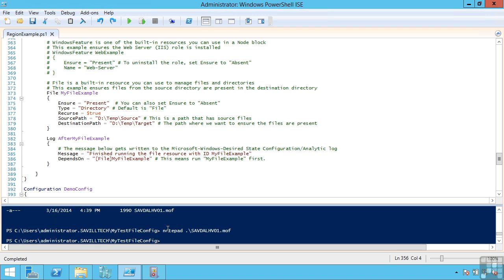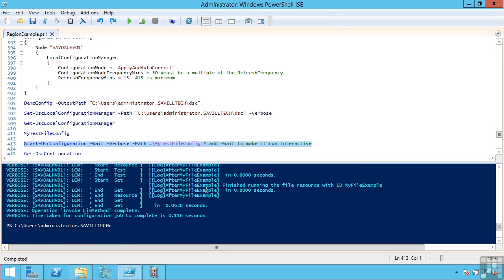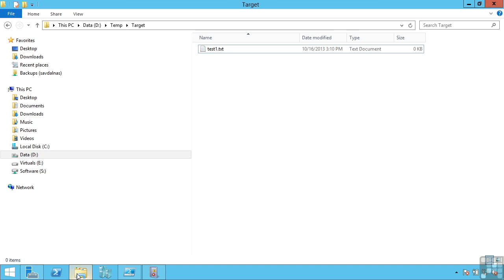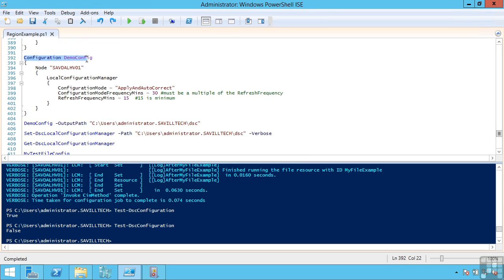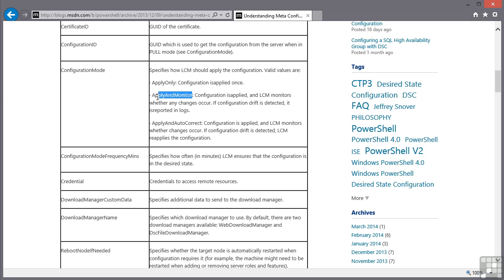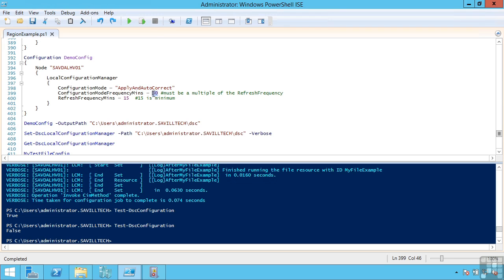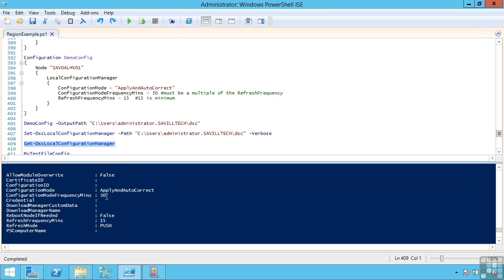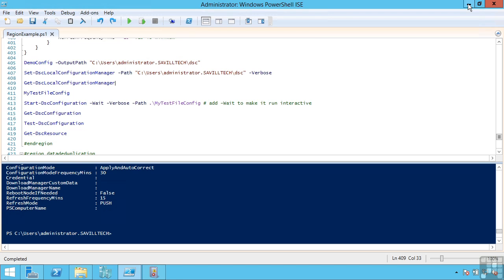29Applying DSC To A Host